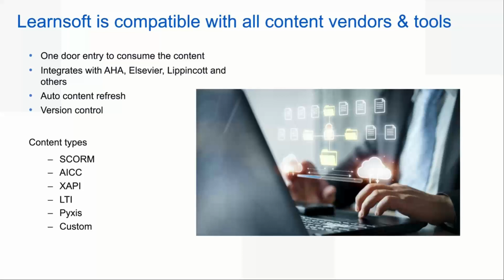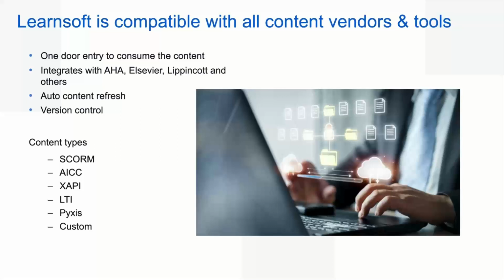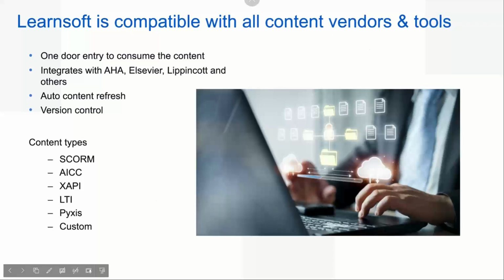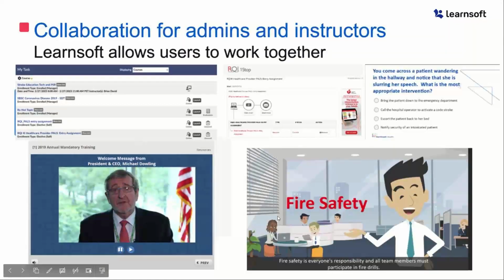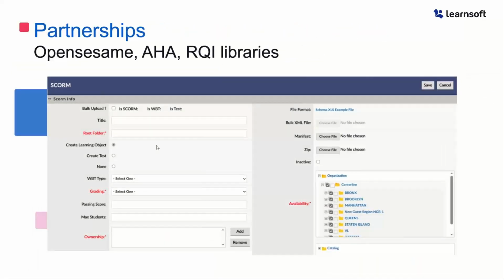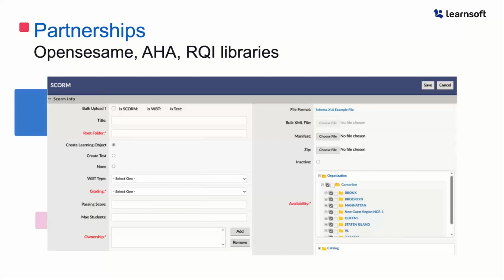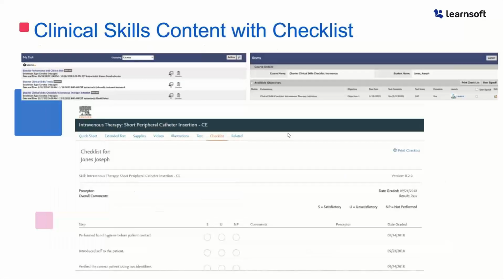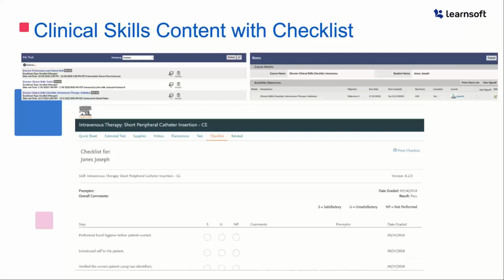Can your LMS do this: Content Collaboration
Your LMS needs to allow managers, admins and instructors need to work together projects.